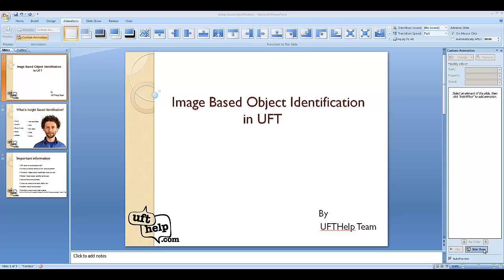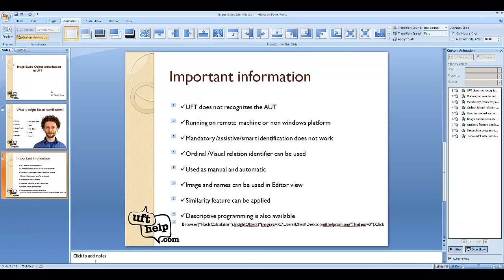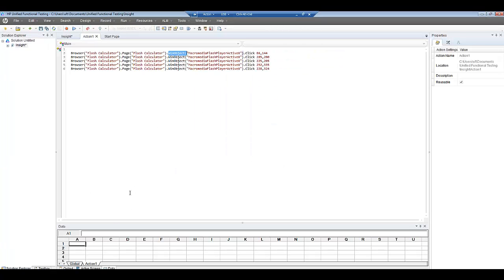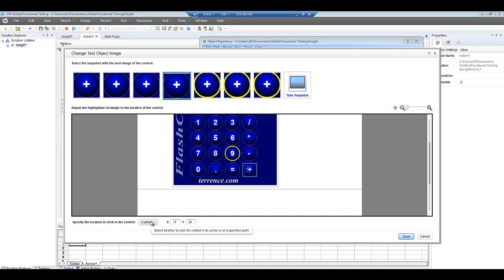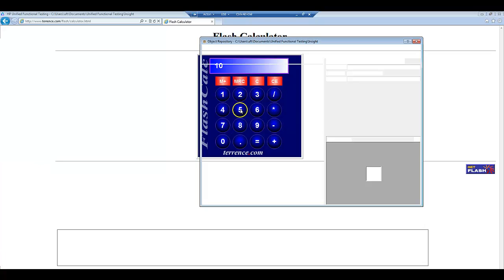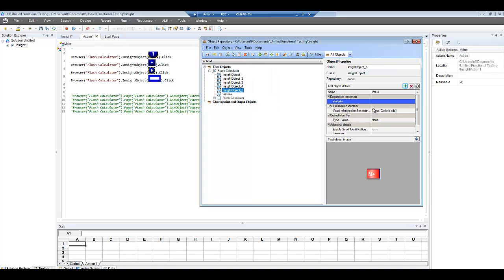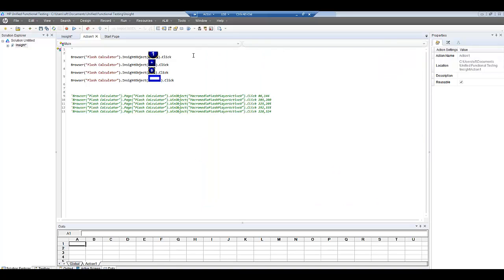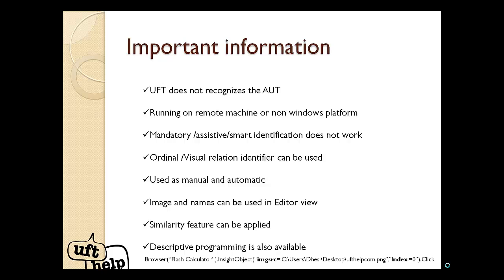ImageBasedObjectIdentification in UFT (Insight Recording)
more information on HPUFT.

Thanks!